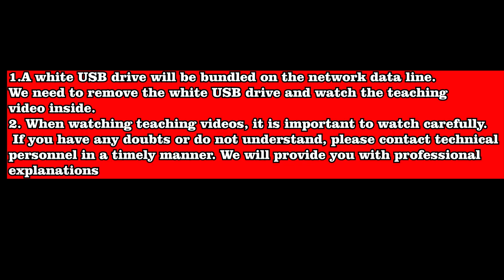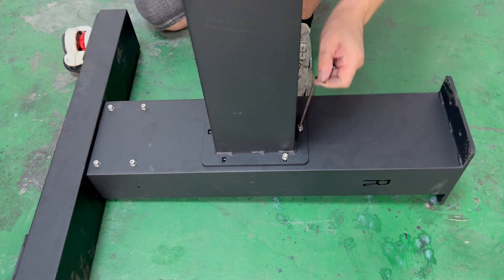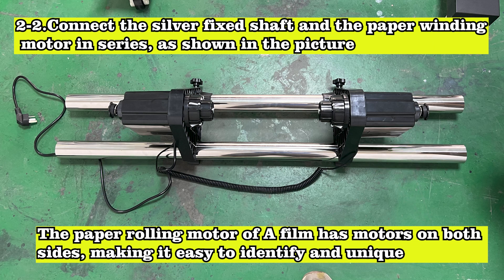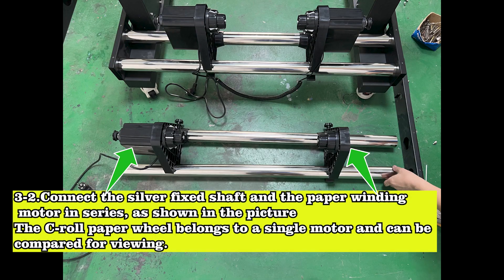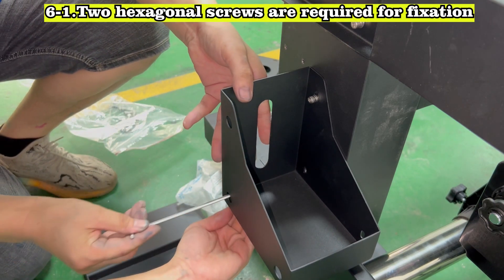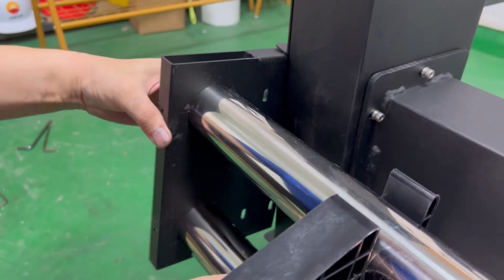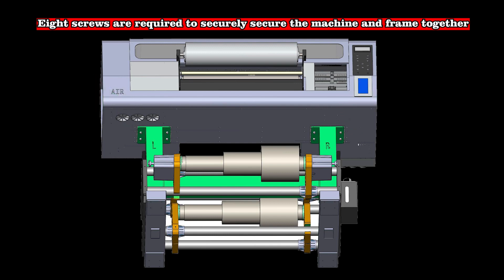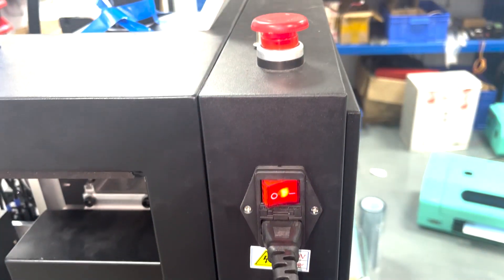1 Machine Introduction of ACHI 23.6 Inch 3-In-1 Upated 3*XP600 Head Heads UV DTF Printer